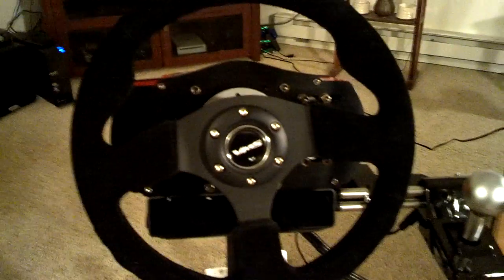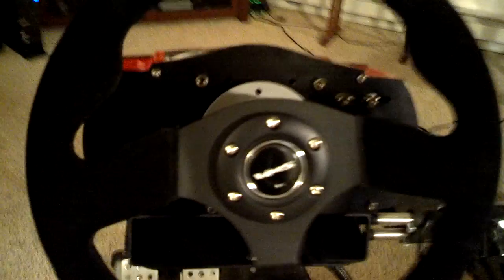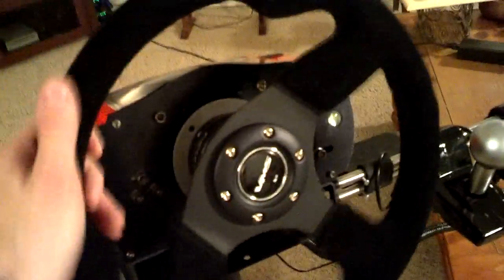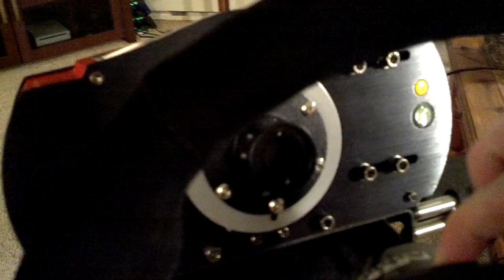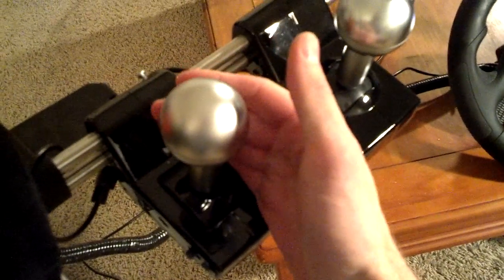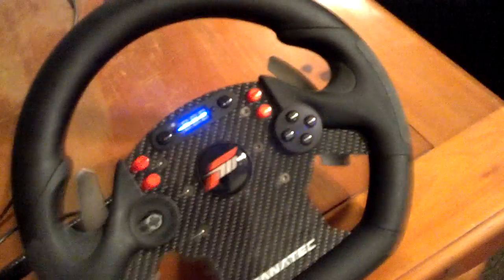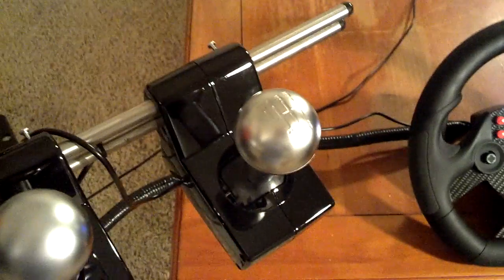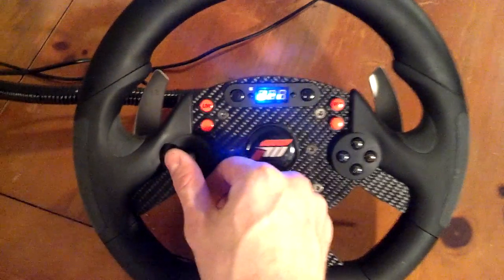Fanatec CSR Elite VMS Racing Steering Wheel Swap and Handbrake Mod Overview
Quick overview of the mods I have done on my Fanatec CSR Elite wheel.